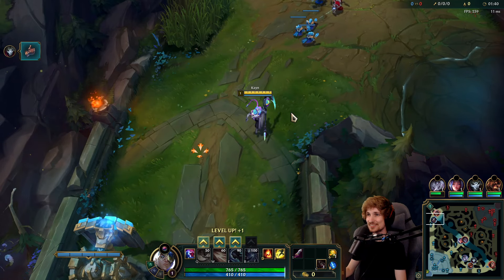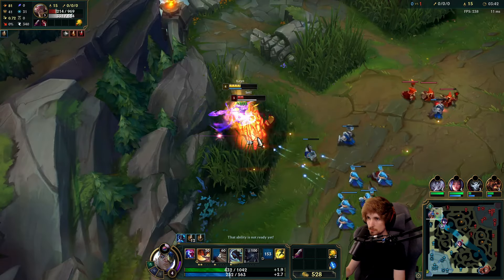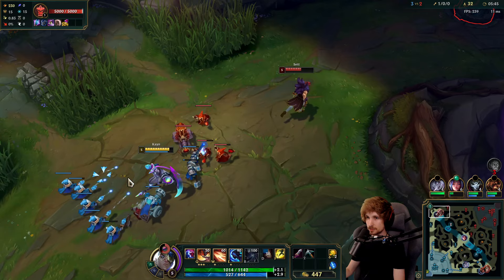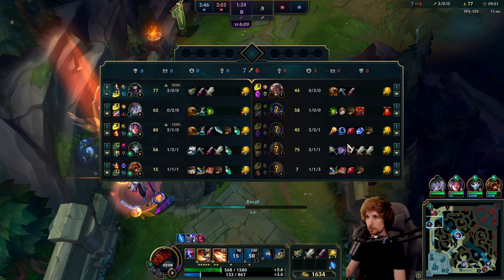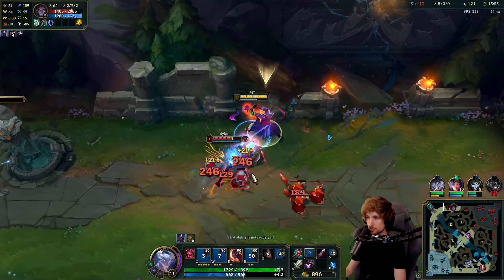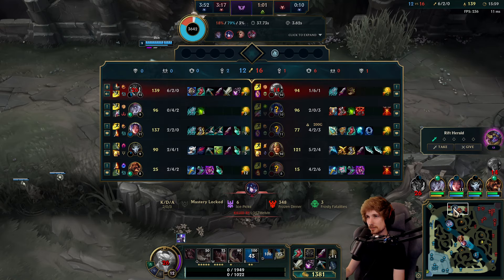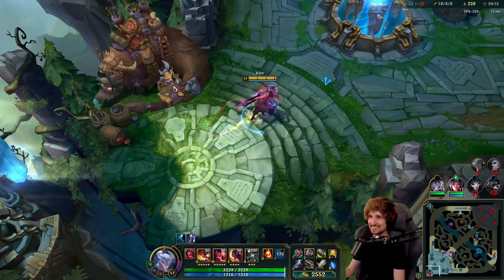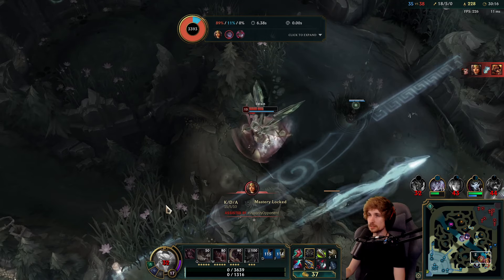KAYN TOP CAN 1V9 THE MOST CRAZY HARD GAMES (AND I LOVE IT) - S14 Kayn TOP Gameplay Guide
League of Legends Season 14 Kayn Toplane Gameplay Guide!

Season 14 Kayn Build:
(profane hydra - eclipse -  sundered sky - chainsword - black cleaver)